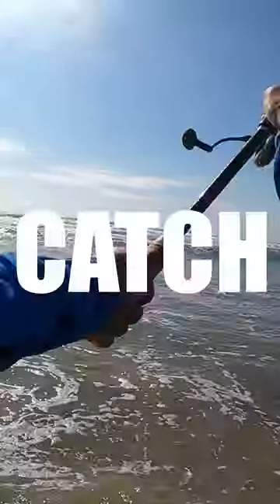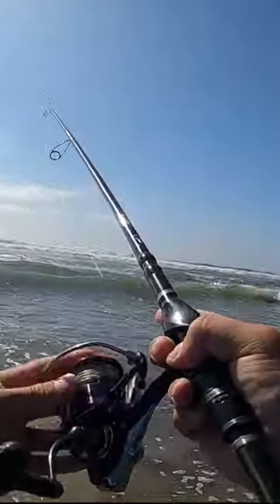4 tips in 13 seconds to help YOU catch surf HALIBUT